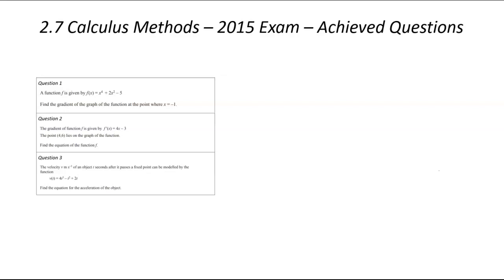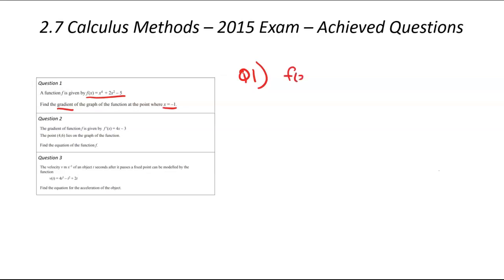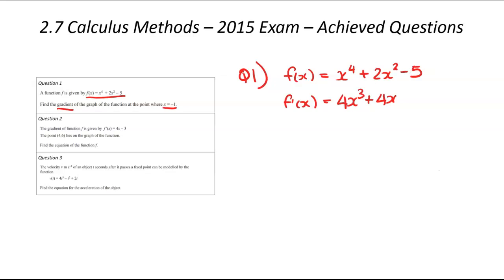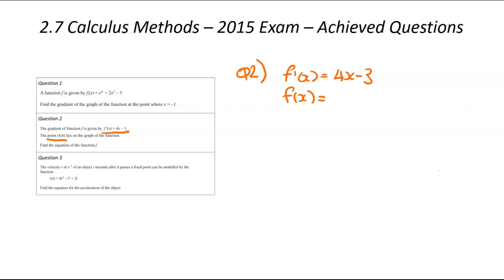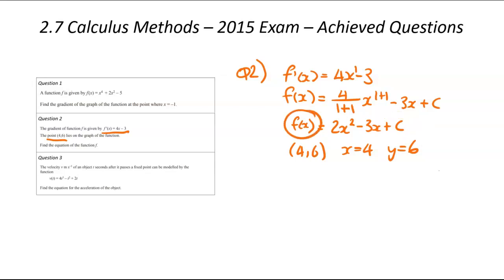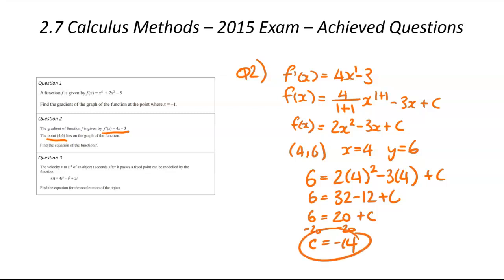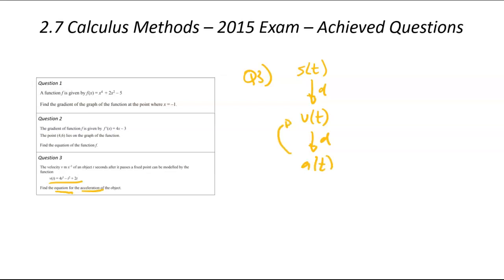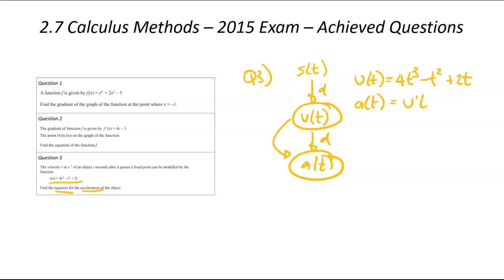2.7 Calculus (AS91262) - 2015 - Achieved only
These questions come from the 2015 external examinations for 2.7 Calculus Methods, written by and copyrighted by NZQA.

All the Achieved Questions and Video Breakdowns from the 2015 to 2018 2.7 Calculus Method NCEA exams can be found

00:00 Intro
00:14 Question 1
02:18 Question 2
04:51 Question 3